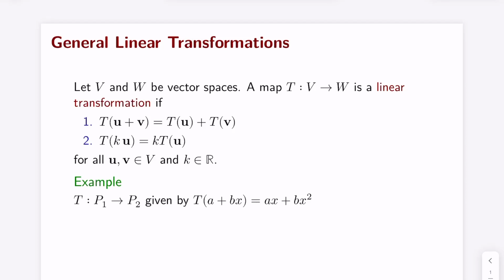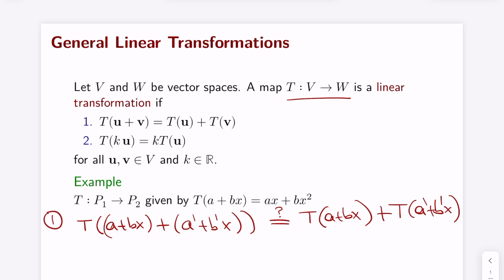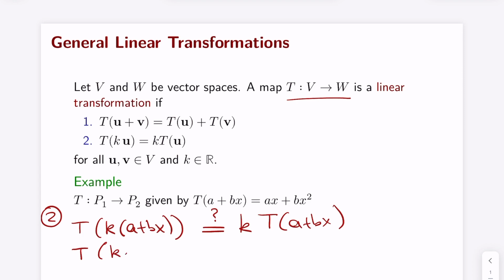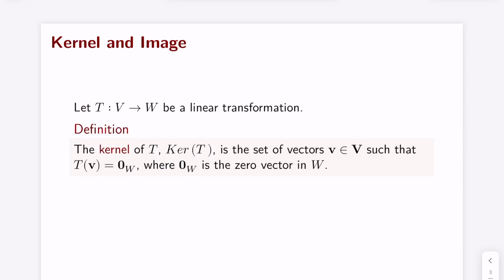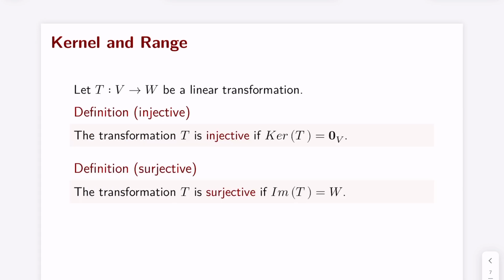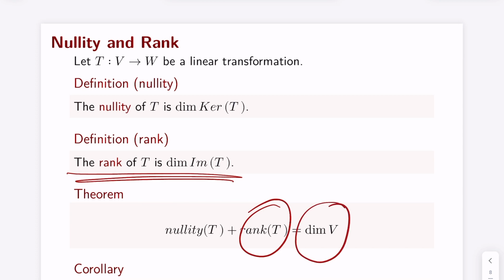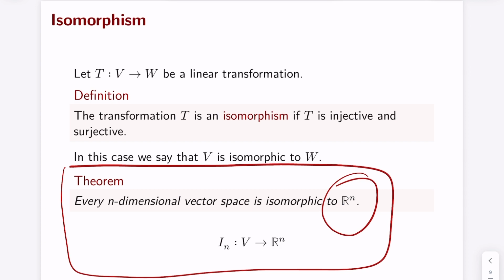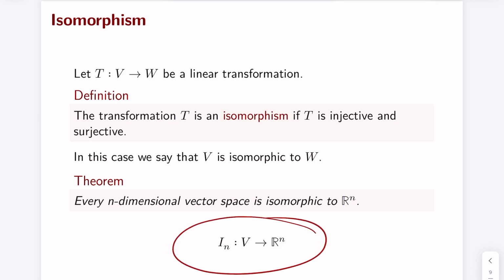General Linear Transformations